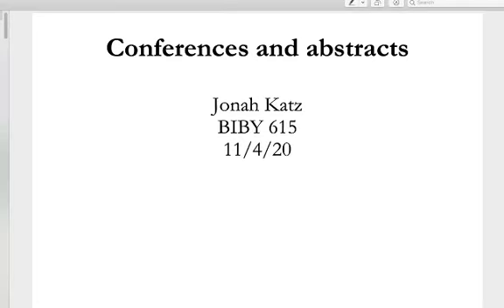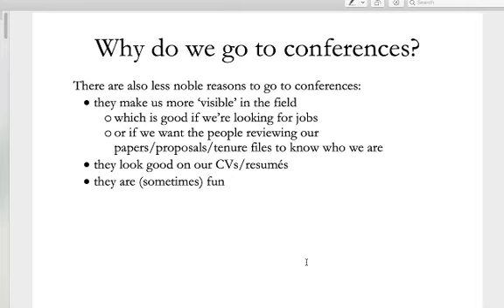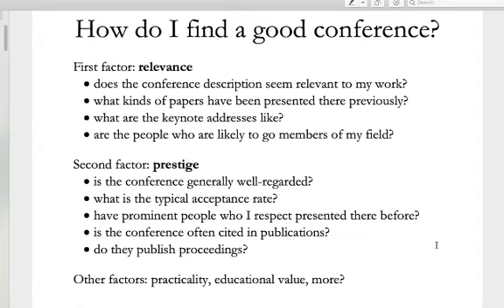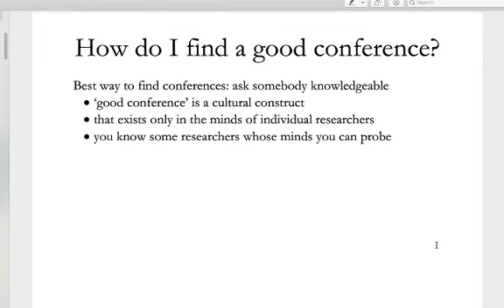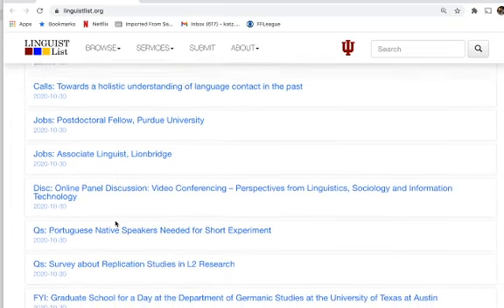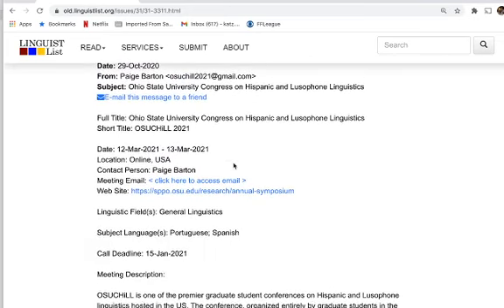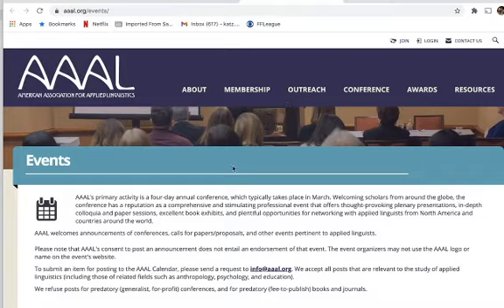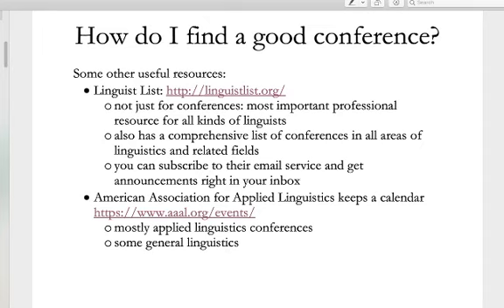BIBY 615, week 11, pt. 1: Conferences